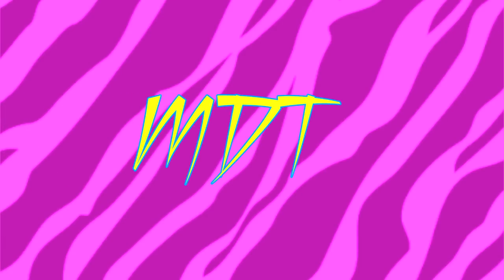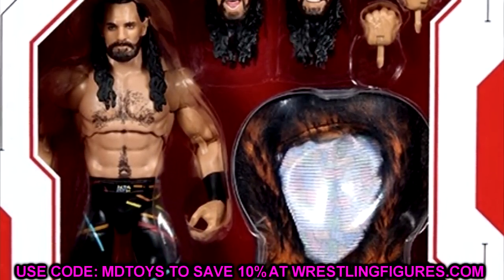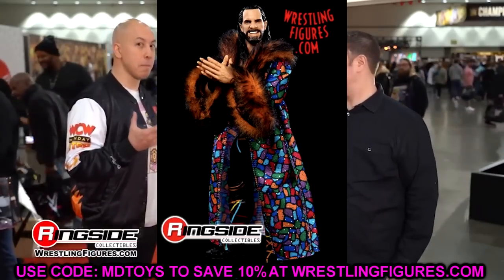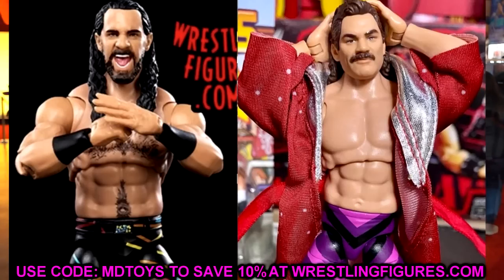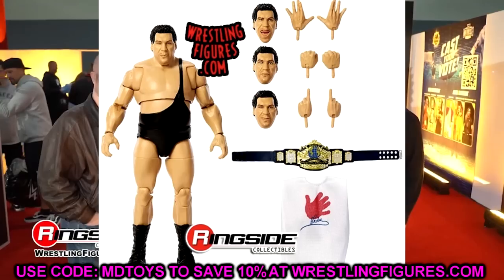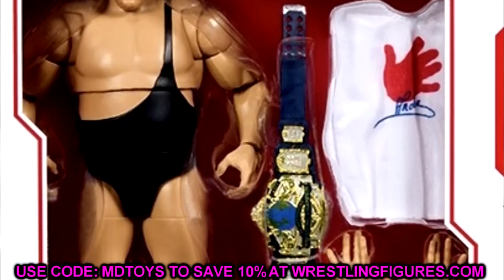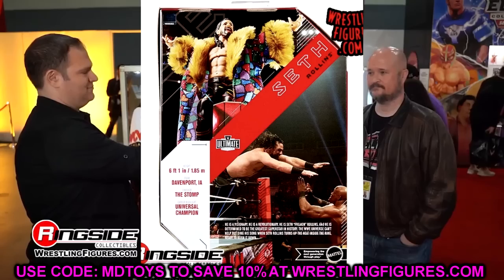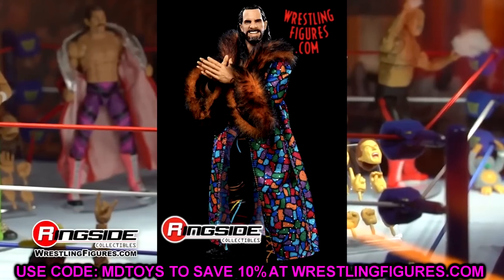WWE ULTIMATE EDITION 17 IMAGES REVEALED! SETH ROLLINS & ANDRE THE GIANT ULTIMATE EDITION FIGURES!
In this video, MDT My Damn Toys is discussing the NEW WWE Ultimate Edition series 17 Seth Rollins and Andre The Giant action figures from Mattel and WWE for 2023!